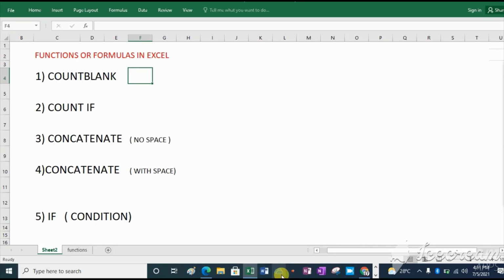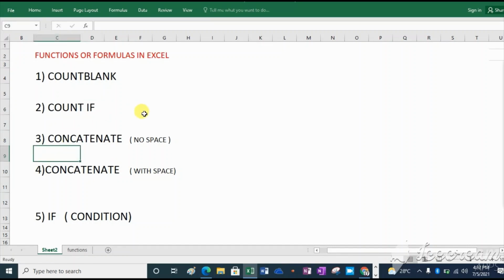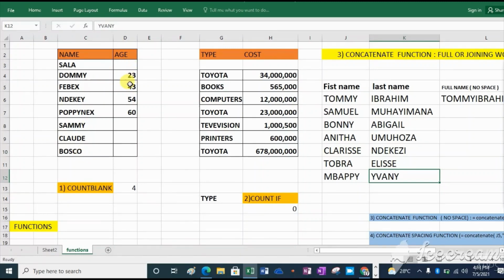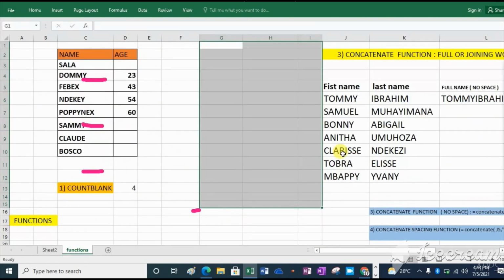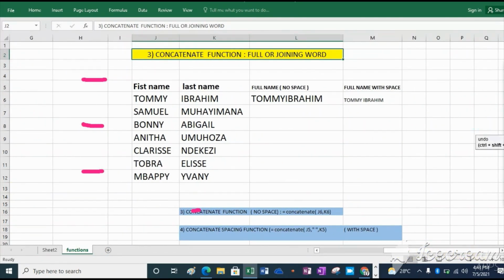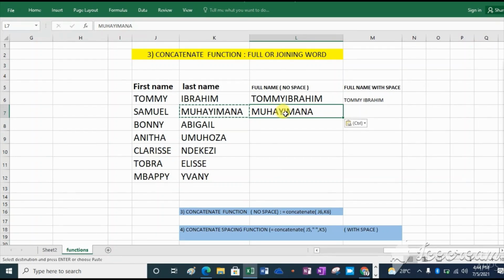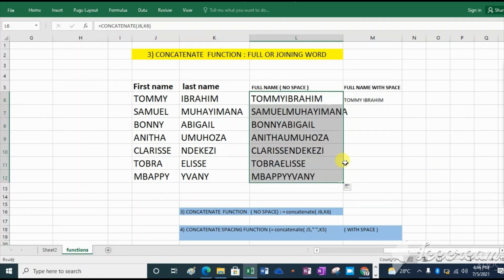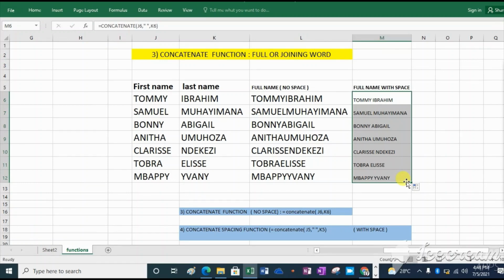EXCELPart6. CountBlank,CountIF,Concatenate, IF ( Conditions ) in Excel.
You will be able able to understand and use in your daily life :

1) countif
2) CountBlank
3) Concatenate no space
4) Concatenate with Space
5) IF function

smuhayimana.website2.me